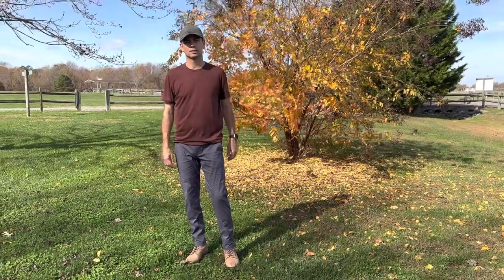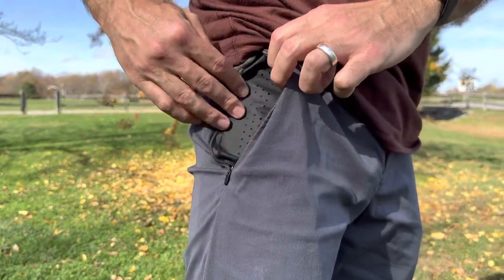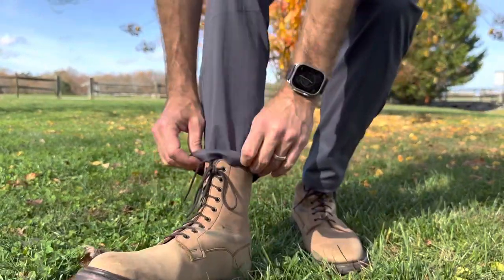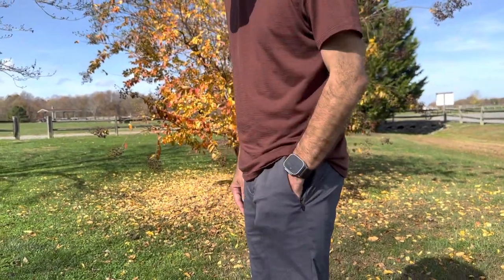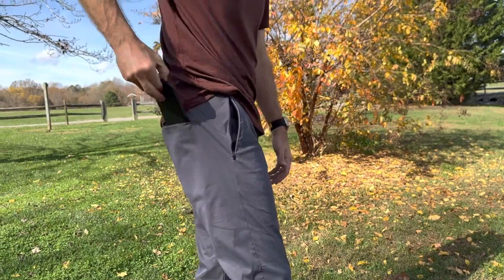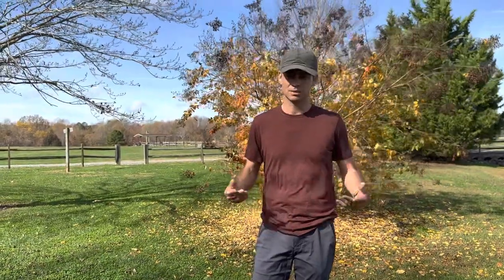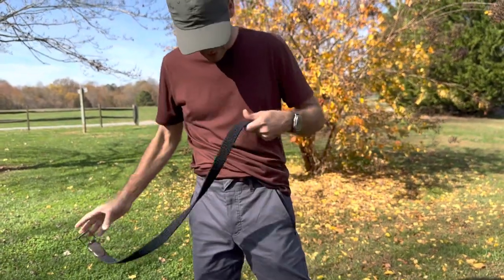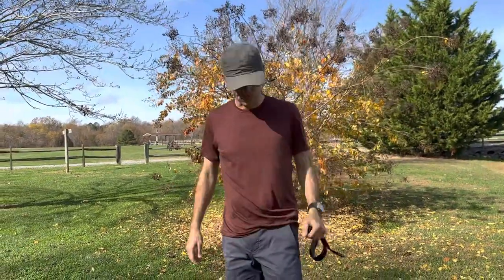Vollebak Equator Pants Slate Blue Review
I’m wearing size Extra Small here.  For the back pocket…it would be great if they included an Elastic Tech pocket. I couldn’t find the correct wording in the video.  A good friend helped me out with that.

The pants run really big so just be aware of that before purchase.  Ask Vollebak to send you the waist measurement and then compare that to a pair of pants you already own.  Keep in mind that the waist stretches a little as well.

At the end of the day, I would definitely recommend these and am glad I purchased them.